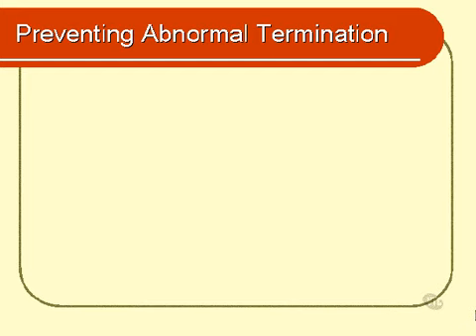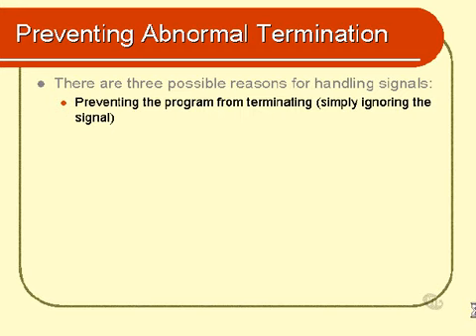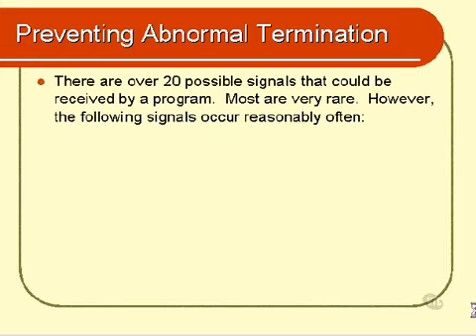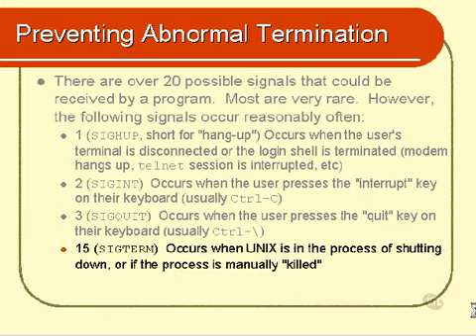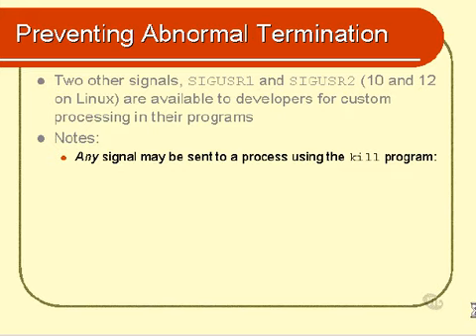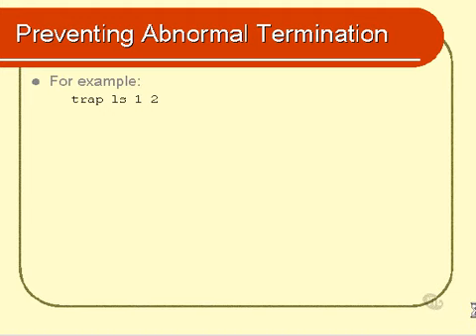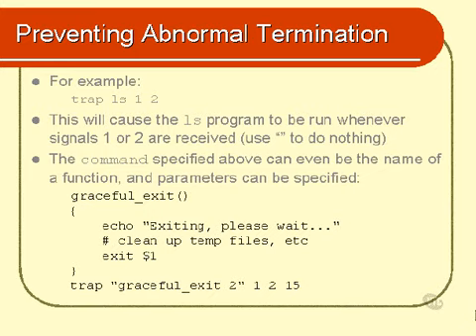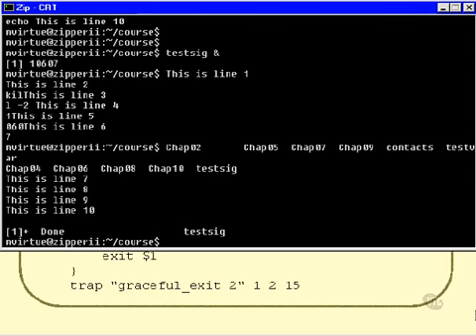Preventing Abnormal Termination - Shell Scripting -73